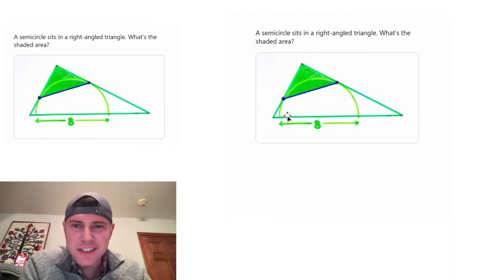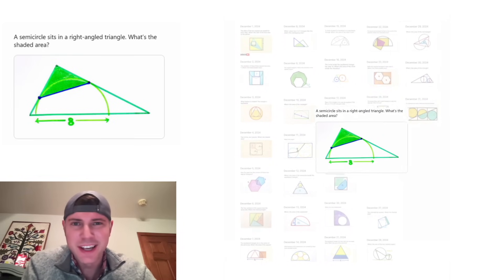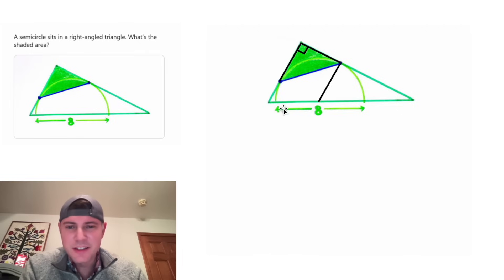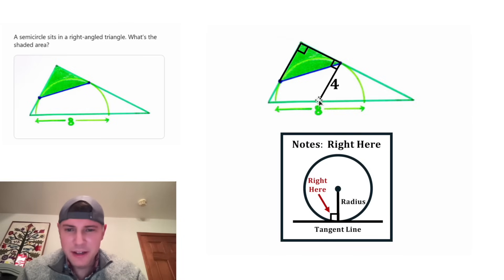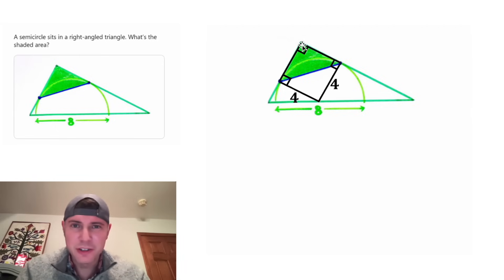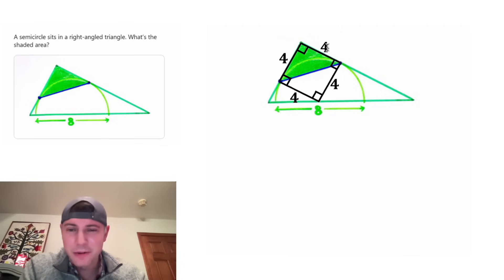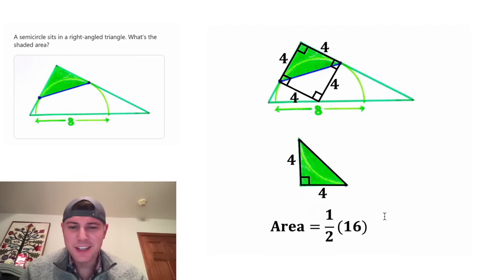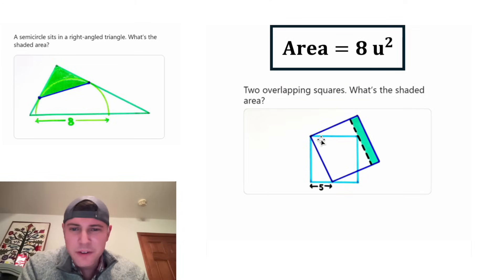Aggvent Calendar Day 26